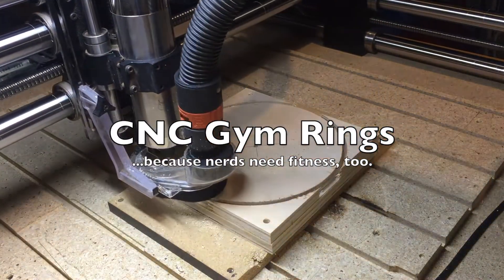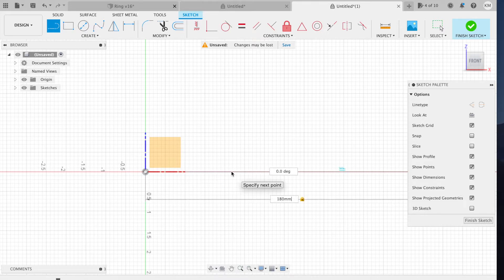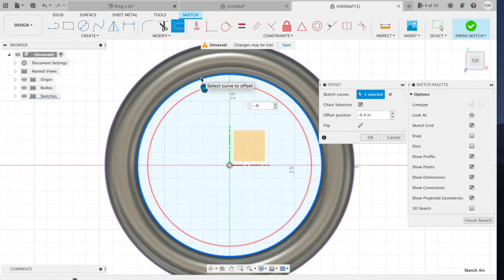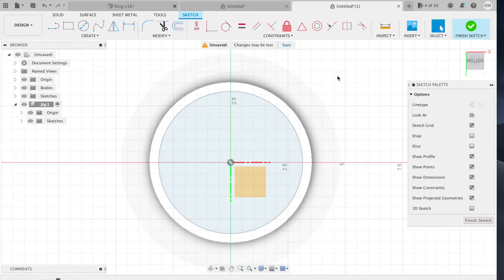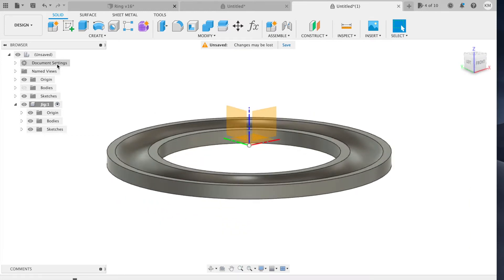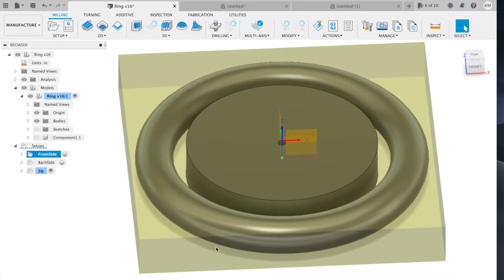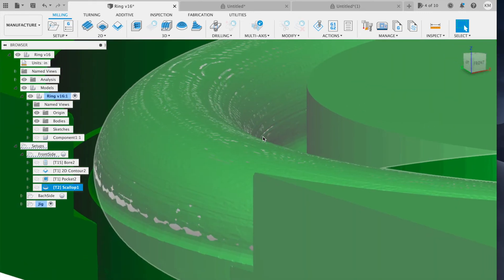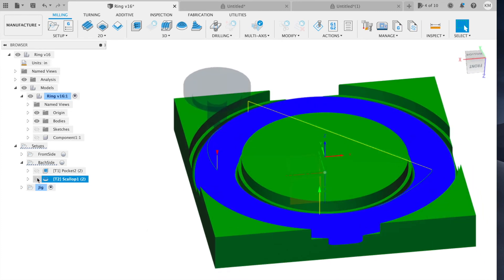Using Fusion 360 to model CNC Gymnastics Rings.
Step-by-step overview of using Fusion 360 to model wooden Gymnastics rings.  Machining strategy and tool paths are reviewed.   Rings are cut using the Onefinity CNC machine.  Total machining time including tool changes is about 2h15m per ring.

Feeds and Speeds for Baltic Birch Ply:
Roughing and clearing .25" 2-flute endmill: 22k RPM, .006 chipload, 250ipm feed.

Final Pass .25" Ball endmill: 22k RPM, .004 chipload, 200ipm feed.